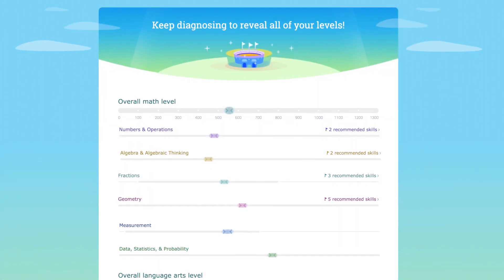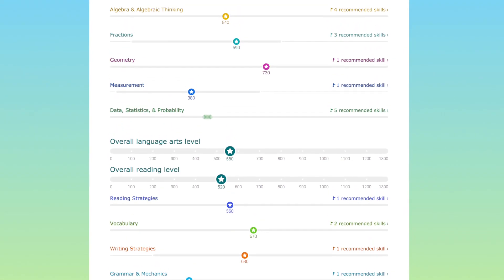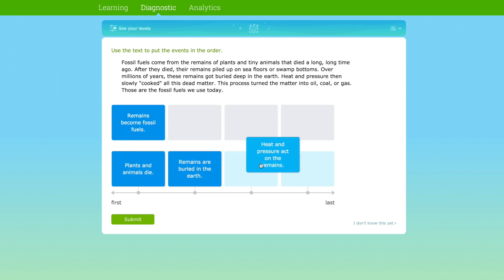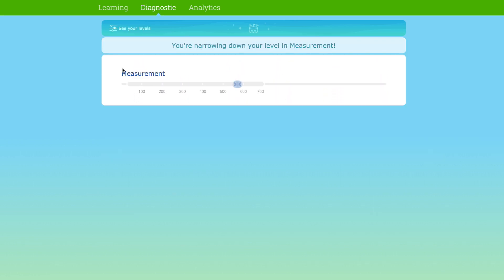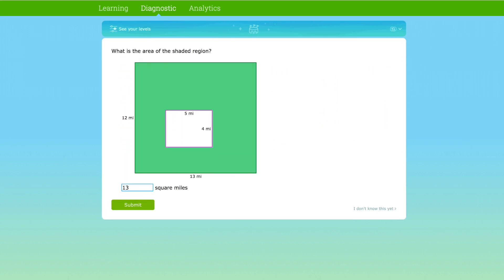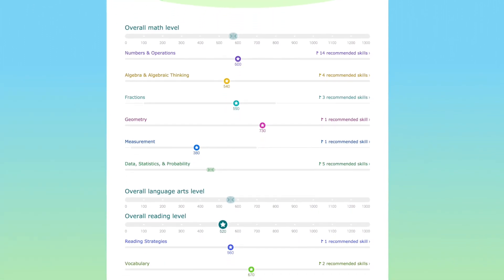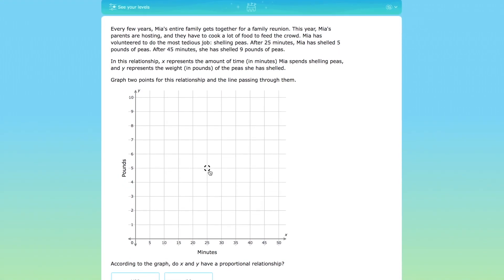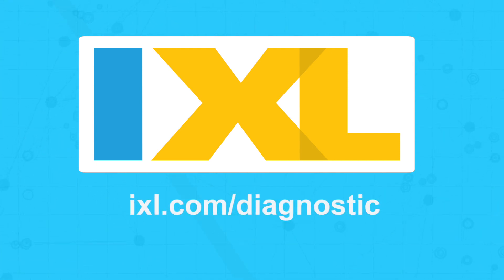The IXL Continuous Diagnostic: Student Experience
Learn how IXL's Continuous Diagnostic engages and empowers students and allows you to get up-to-the-minute information about their ongoing growth and improvement.